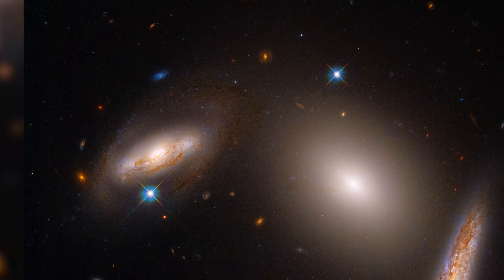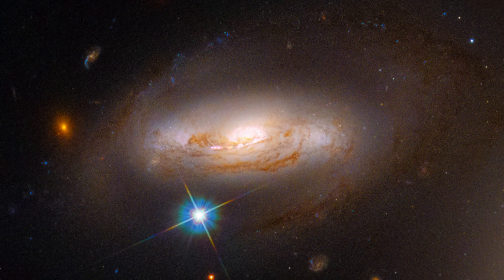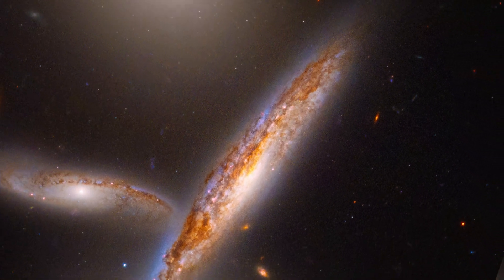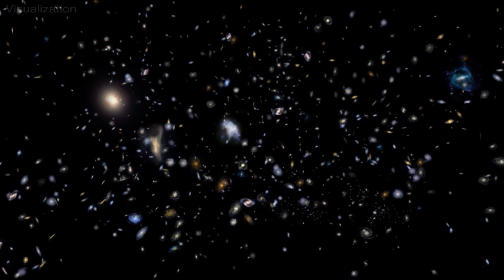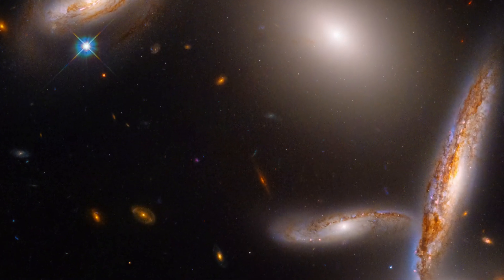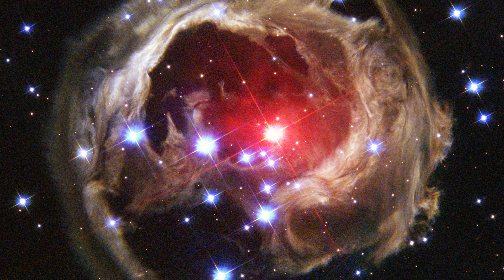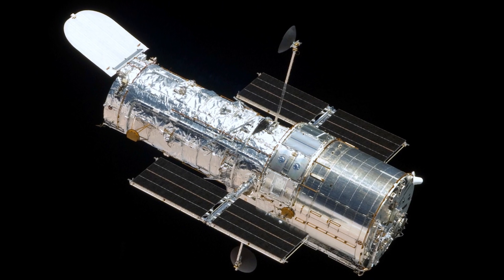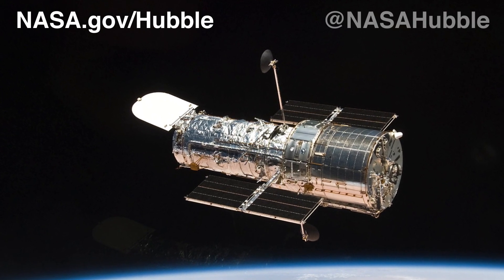Hubble's 32nd Anniversary: An Eclectic Galaxy Grouping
NASA is celebrating the Hubble Space Telescope’s 32nd birthday with a stunning look at five galaxies, a close-knit collection called the Hickson Compact Group 40.
This amazing assembly includes a giant elliptical galaxy, glowing with blended light from billions of stars. Several spiral galaxies show prominent dusty lanes that outline their winding spiral arms, regions where star formation is active. We see one galaxy oriented edge-on, showing off its prominent dust along its flattened starry disk.

Credit: NASA's Goddard Space Flight Center
Paul Morris: Lead Producer
Dr. Jennifer Wiseman: Narrator

Music & Sound
“Fractions Through Time” by Olivia Broadfield [PRS] via Abbey Road Masters [PRS], and Universal Production Music.